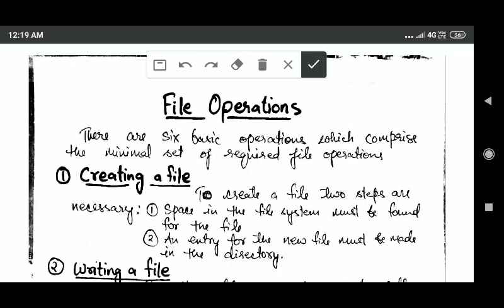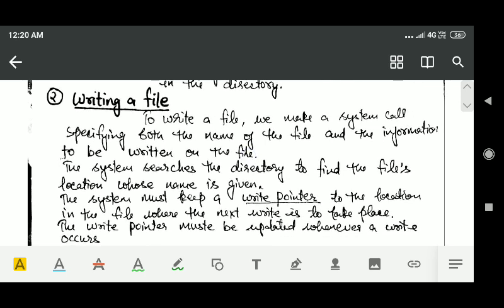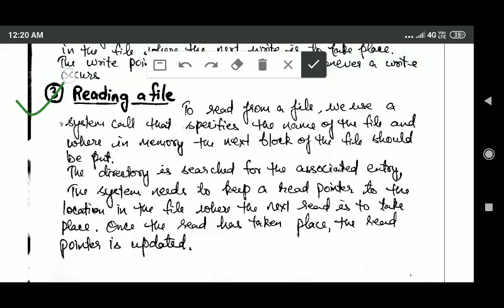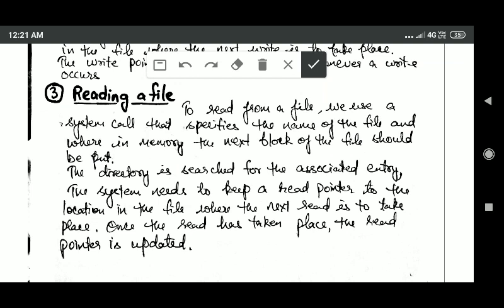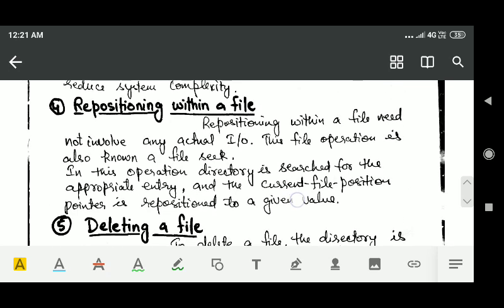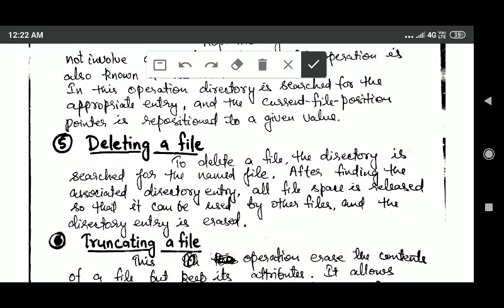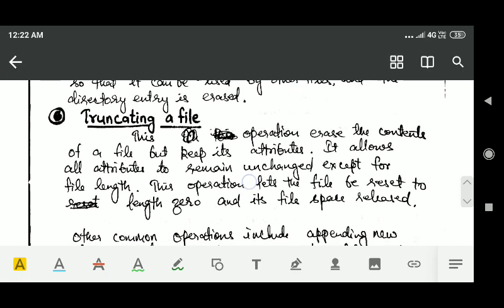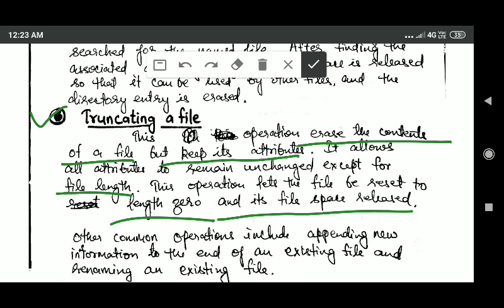Operating System: File Operations